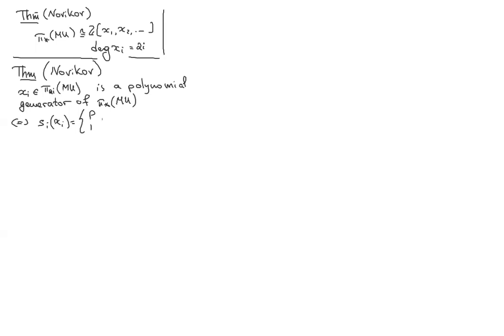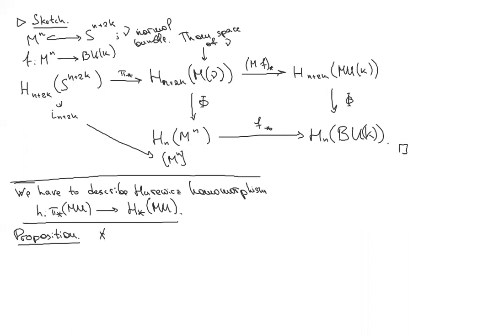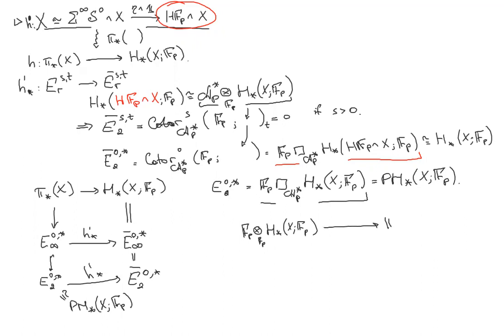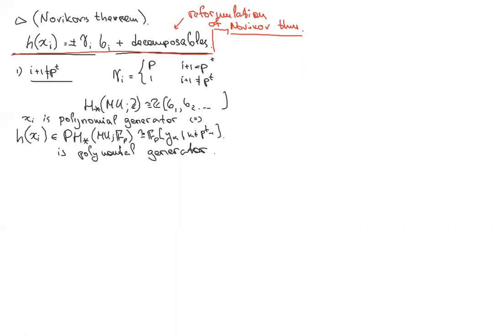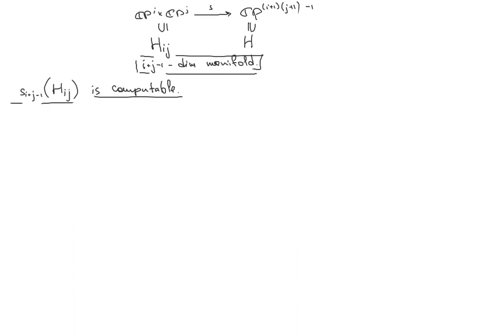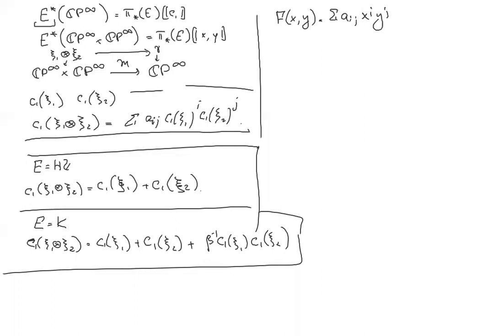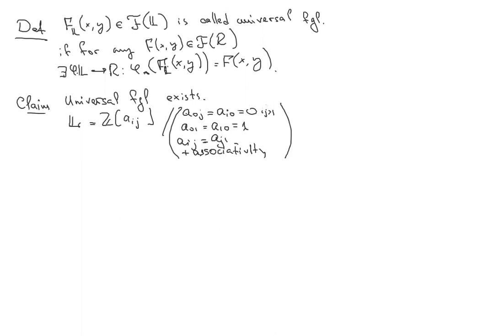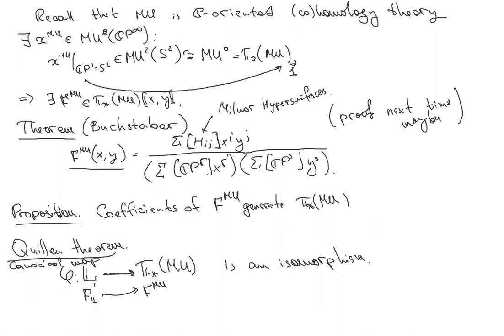Введение в теорию кобордизмов 30.11.2021